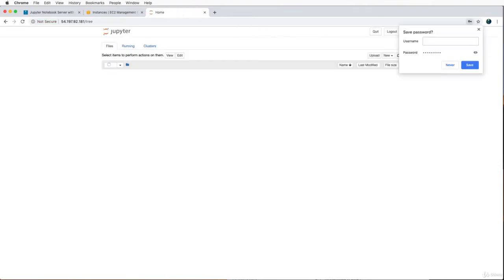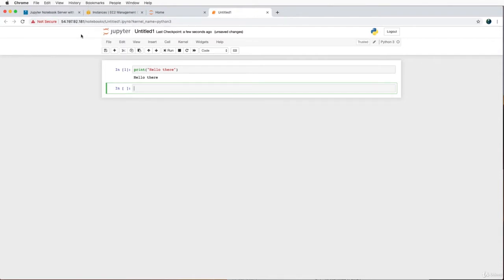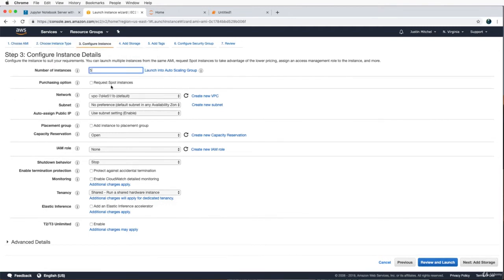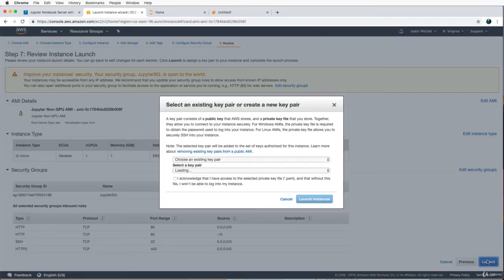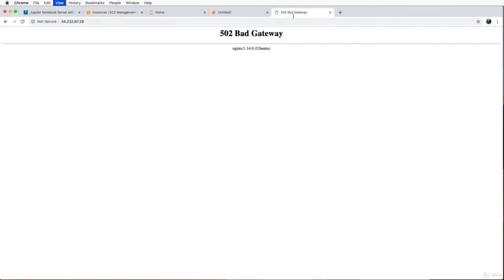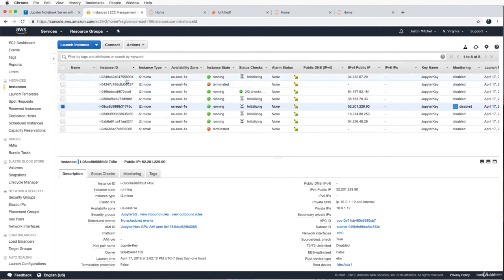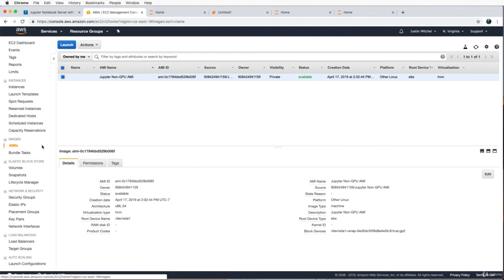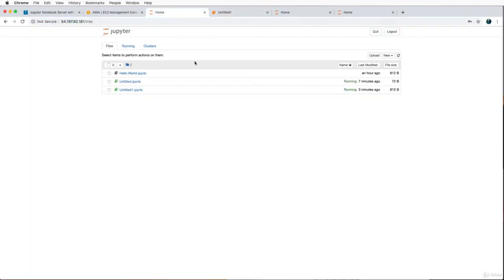Jupyter Notebook Server with AWS EC2 and AWS VPC - learn Jupyter Notebook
One of the challenges of writing programs is having the ability to pick up where you left off. Jupyter Notebooks do this very well because they allow for interactive running of code, keep results in memory, and empower data scientists and programmers everywhere to build interesting things.Jupyter is an interactive notebook which allows you to run code right inside the notebook. This is good for many reasons:Notebooks, like actual books, can be shared easilyWhile running a notebook, the ""state', is remembered: run some code and it' remembers the results of that codeNotebooks easily layout the process of a given program into a story-like progression that anyone can pick up and use.If you've never worked with Jupyter Notebooks before, I highly recommend that you do.
This course is about bringing Jupyter Notebooks to the AWS Cloud. We'll be preparing a AWS Virtual Private Cloud, Subnets, Internet Gateways, Route Tables, and more so that we can provision AWS EC2 instances securely and effectively.
Once we have an EC2 instance, we can configure nginx, supervisor, and Jupyter so we can run it automatically on a public IP address... check out the first video for more on this.
this is the best Jupyter Notebook course. you can download and watch for free after enroll.